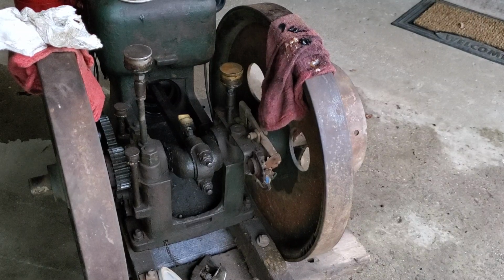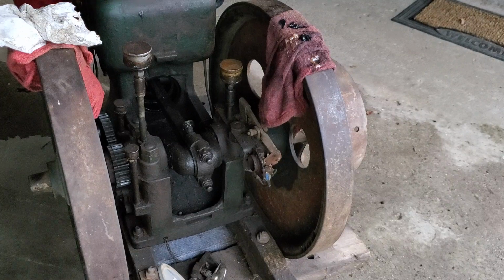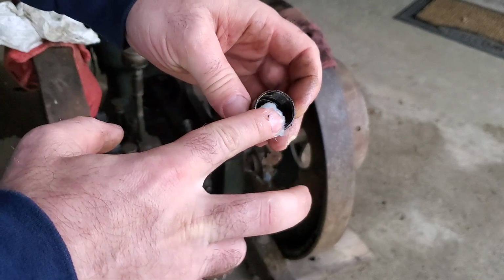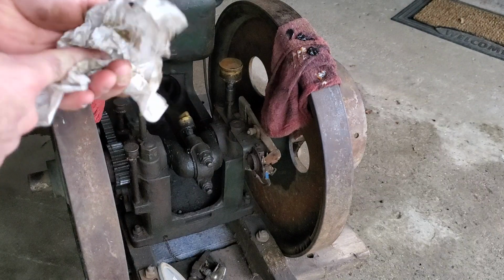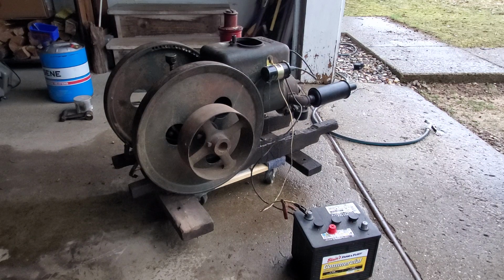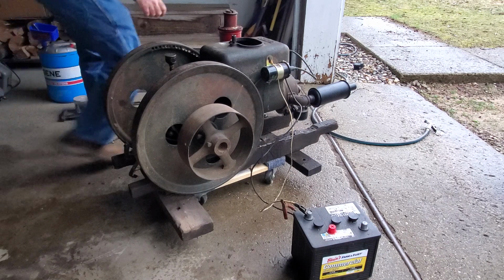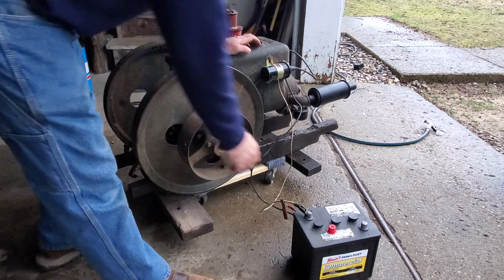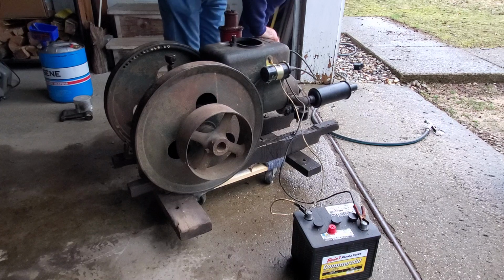Firing up the Economy XK